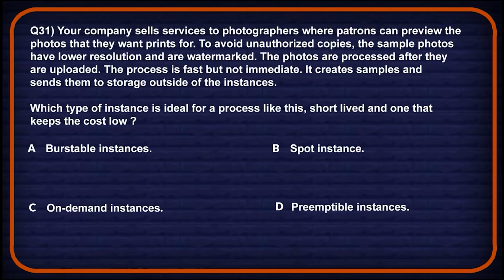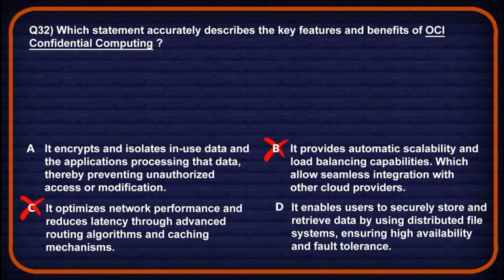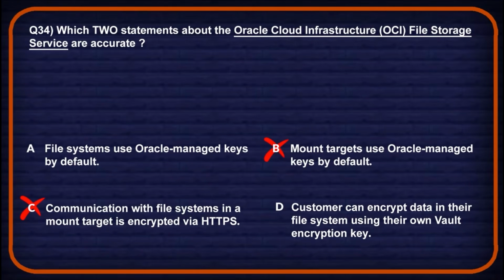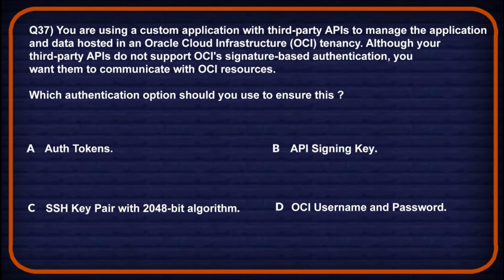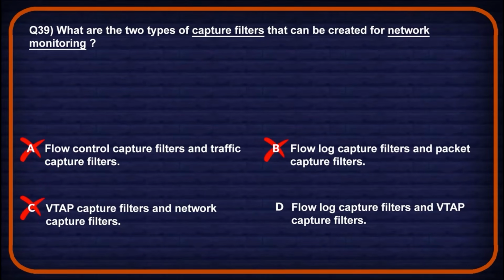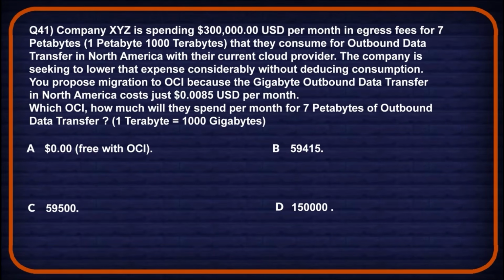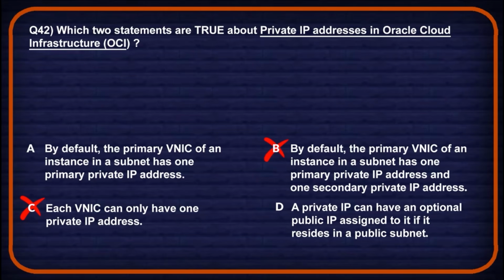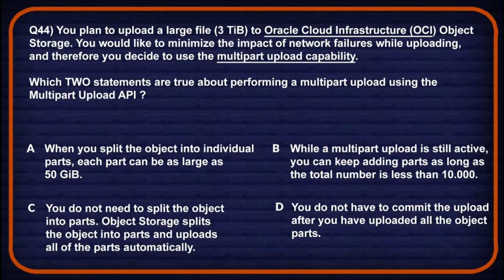OCI Architect Associate 1Z0-1072-25 Questions 2025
Boost your confidence for OCI Architect Associate 1Z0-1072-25.